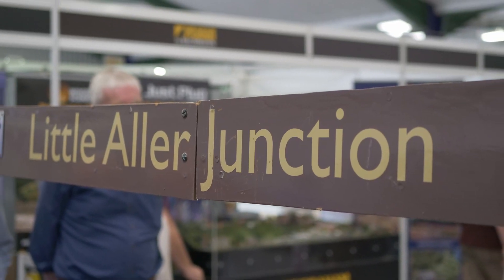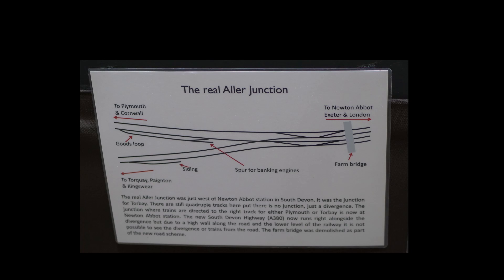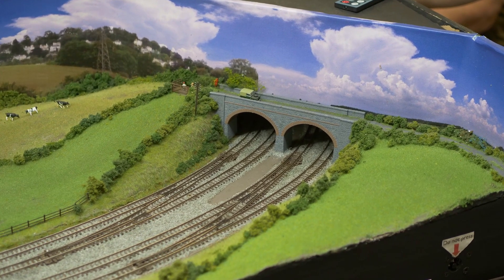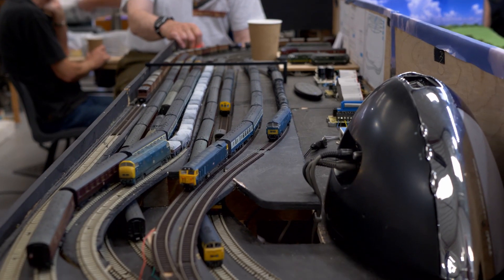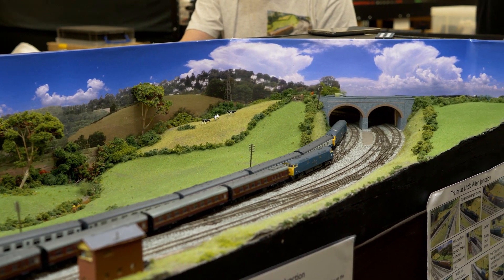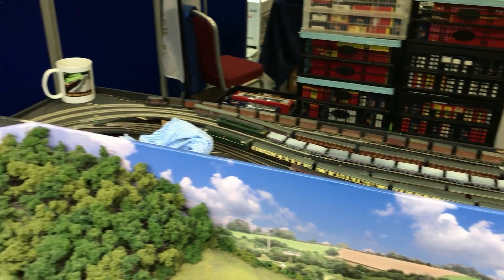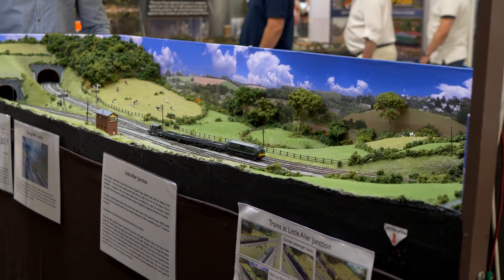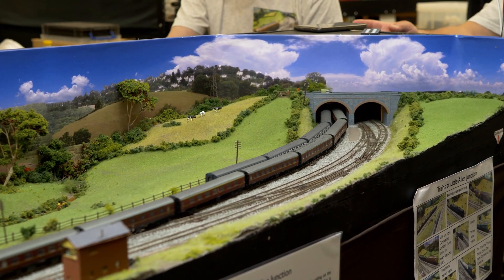Model Rail Stories - Little Aller Junction(N Scale)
A detailed look at Little Aller Junction in N Scale. A model of an actual rail junction in the South West of England.